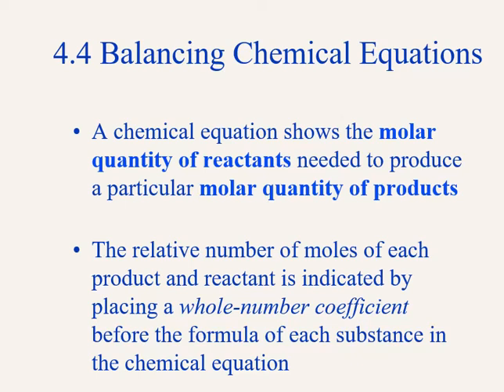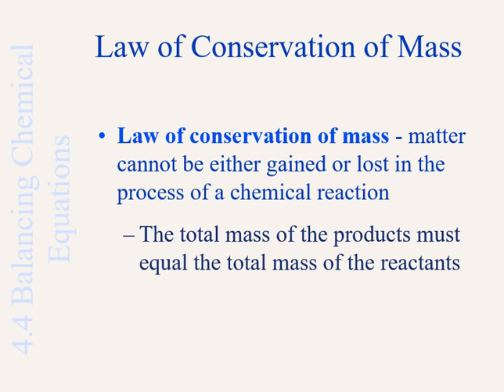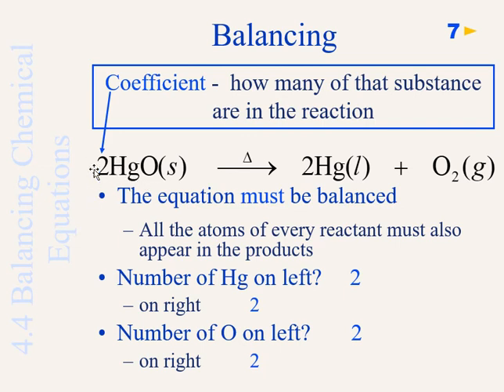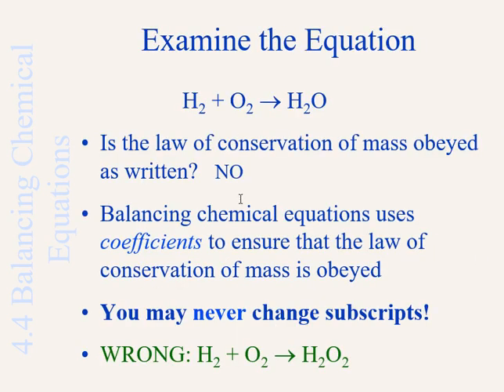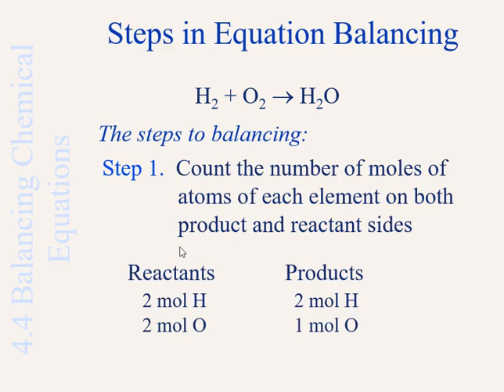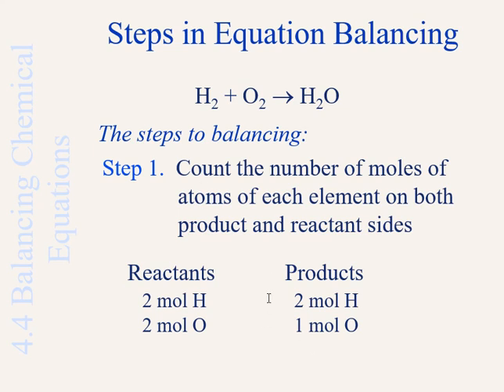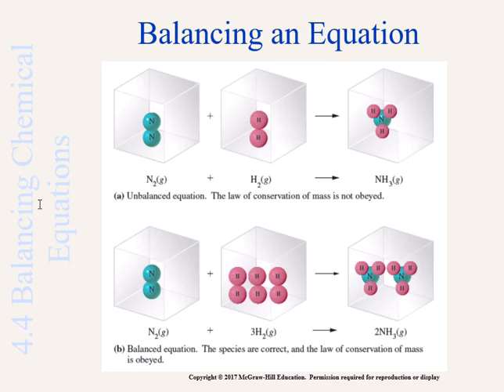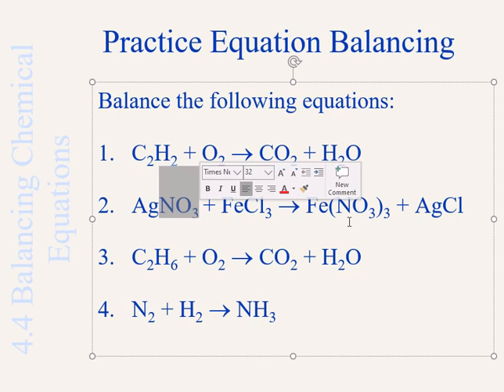BALANCING CHEMICAL EQUATIONS